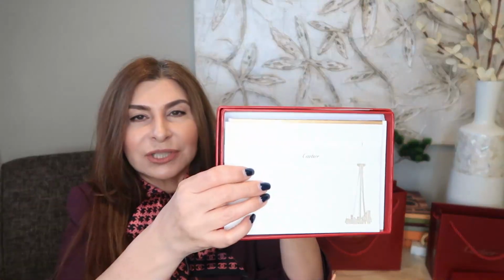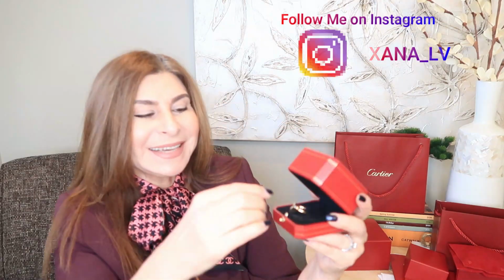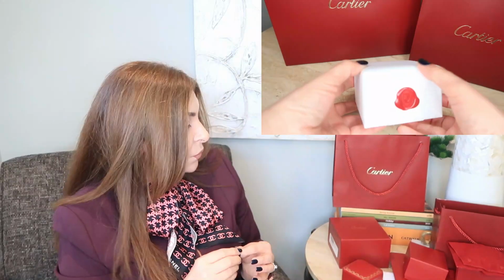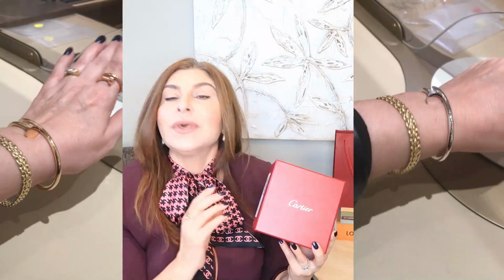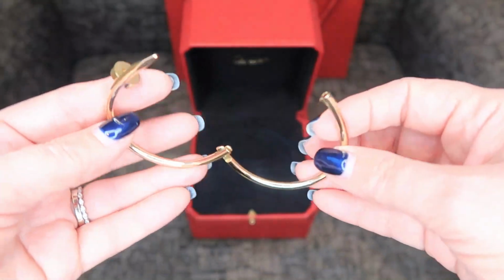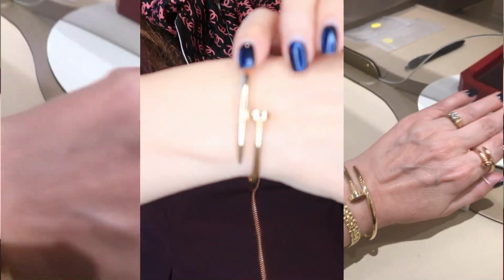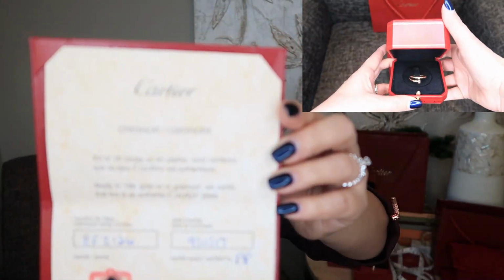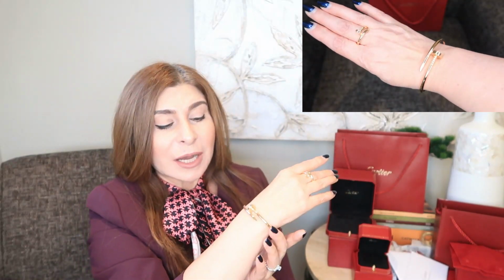Cartier Juste Un Clou JUC bracelet and ring Unboxing Review Sizing | OxanaLV